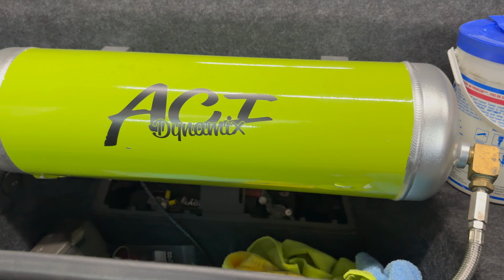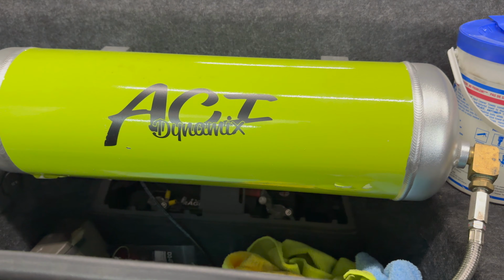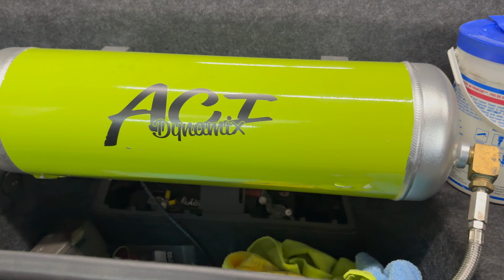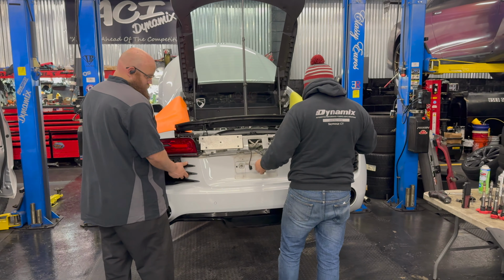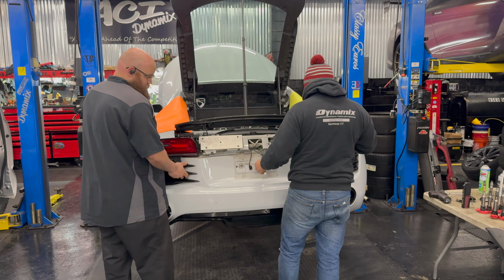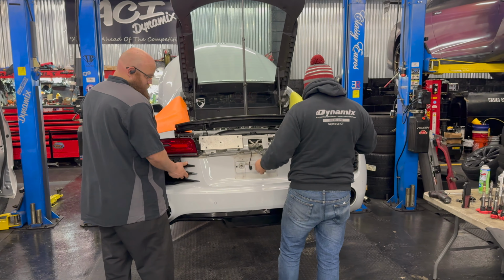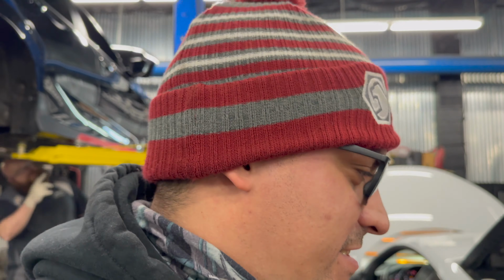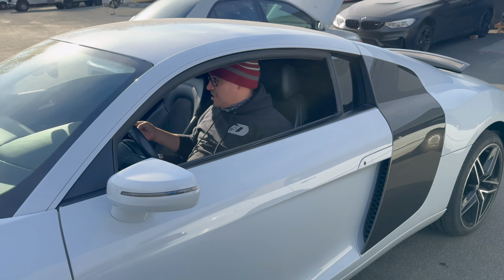Gated V8 Audi R8 Full AWE Track Exhaust!! Install and FLAMES!!